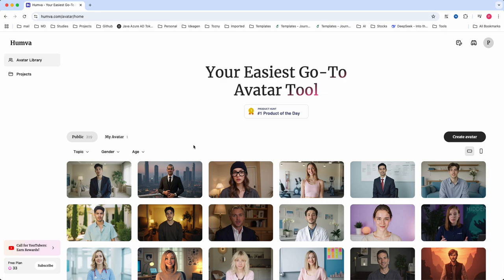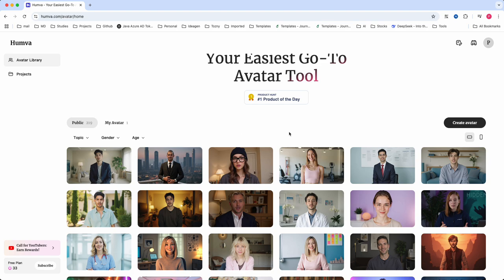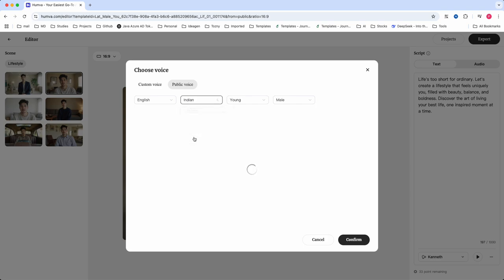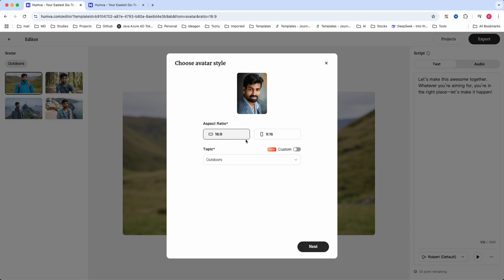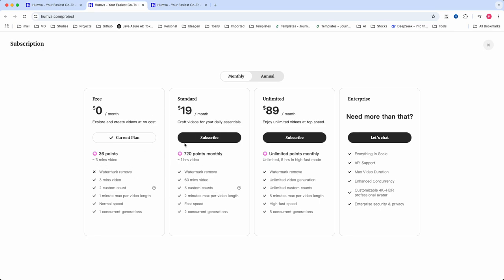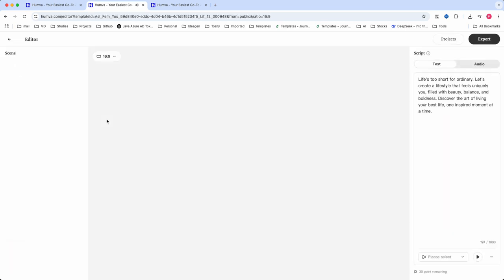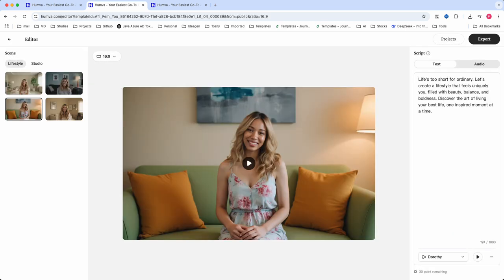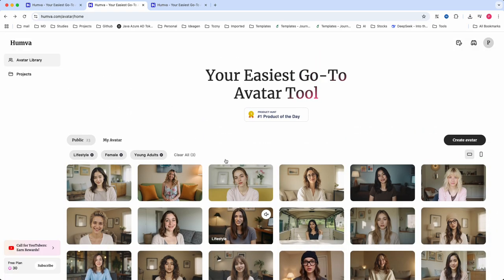This AI Creates Videos with YOUR Face 👀 | Humva AI Tutorial!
🎥 Welcome to the Future of Video Creation!
In this video, we’ll explore Humva AI, the powerful platform that lets you create hyper-realistic AI spokesperson videos in just minutes — no camera, crew, or editing skills needed!

💡 Whether you're a marketer, content creator, educator, or business owner, Humva AI empowers you to generate professional-grade videos using customizable digital avatars that speak your script with natural lip-syncing and gestures.

🌟 What You’ll Learn:
What is Humva AI and how it works
How to create a video with an AI avatar
How to customize avatars (appearance, voice, language)
Pricing plans and tips for getting started

🧠 No technical experience needed – just type your script, choose an avatar, and go!